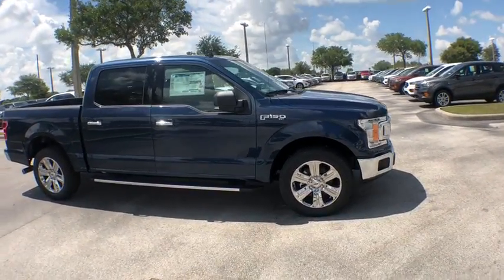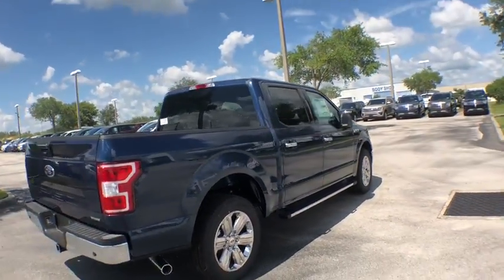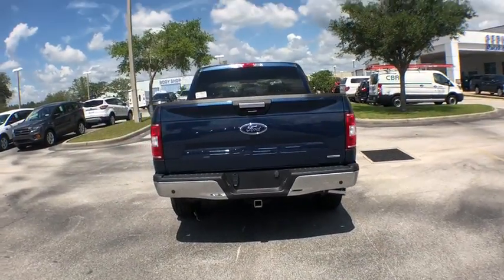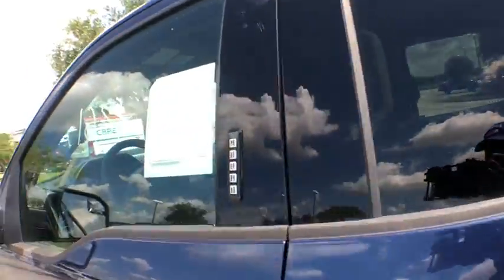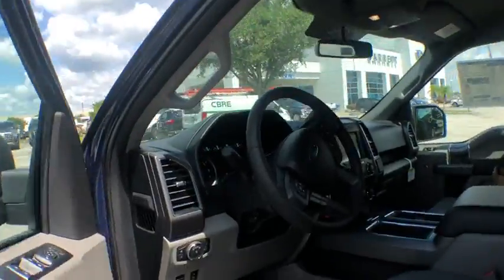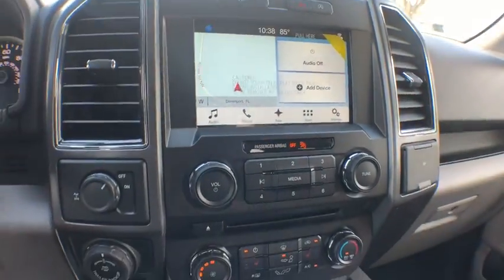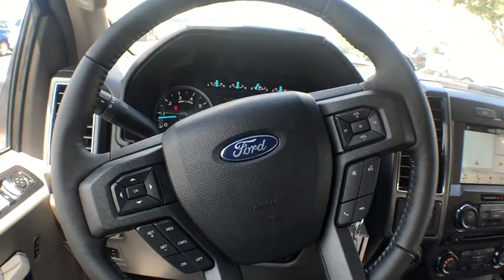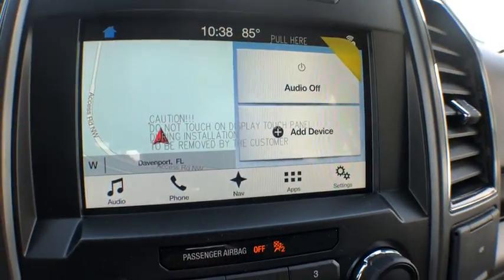2018 Ford F-150 Davenport, Clermont, Orlando, Winter Garden, Haines City, FL 19213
Blue Jeans Metallic  2018 Ford F-150 Available in Davenport, Florida at Jarrett Gordon Ford Davenport. Servicing the Clermont, Orlando, Winter Garden, Haines City, FL area.

There is no better time than now to buy this all-purpose 2018 Ford F-150 XLT, ready to do-it-all for you* Gas miser!!! 25 MPG Hwy.. Momentous offer!!! Priced below MSRP!!! Optional equipment includes: Equipment Group 302A Luxury, Engine: 3.5L V6 EcoBoost, Wheels: 20' Chrome-Like PVD, Trailer Tow Package, Electronic Locking w/3.55 Axle Ratio, SYNC Connect...